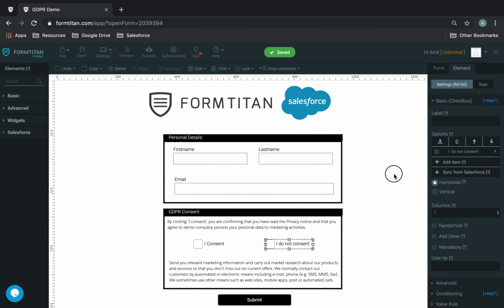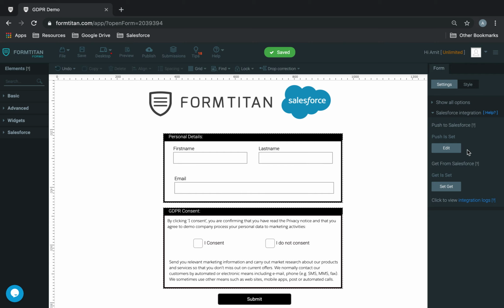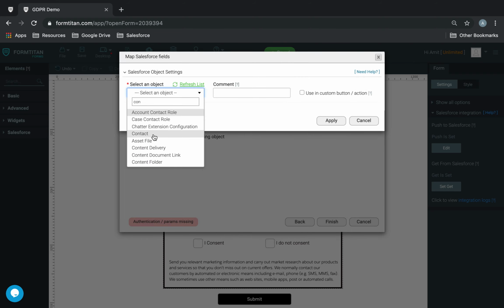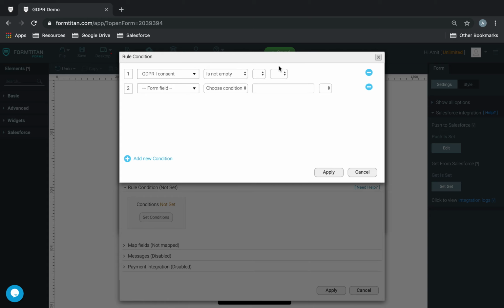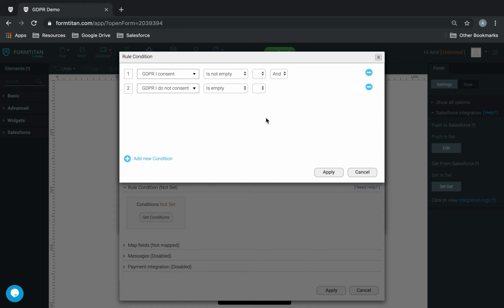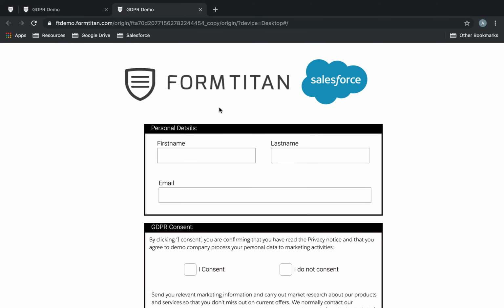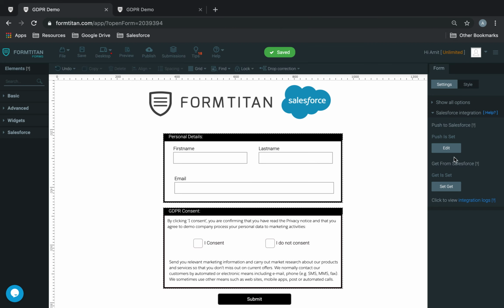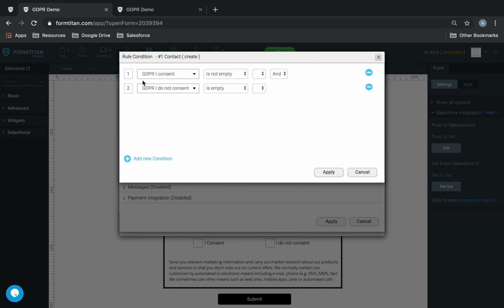Step 4: How to write a rule condition